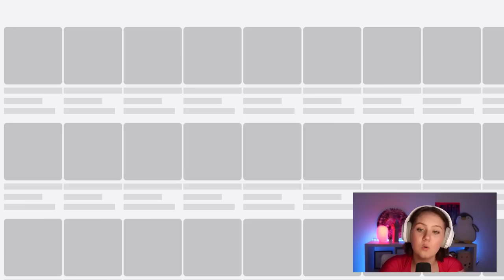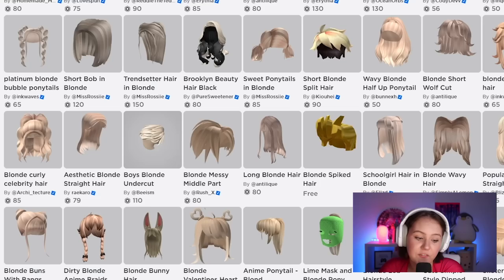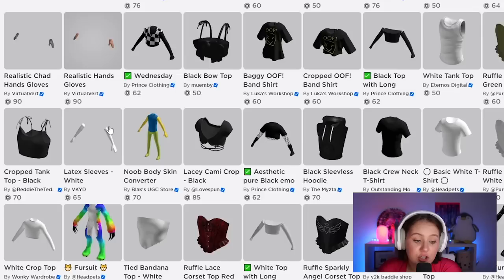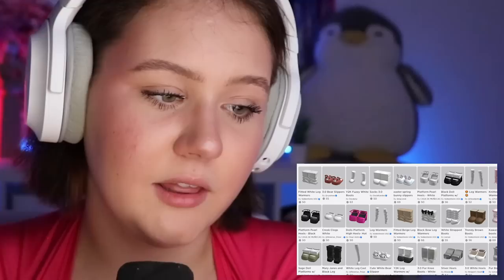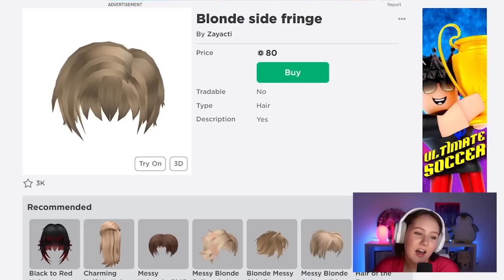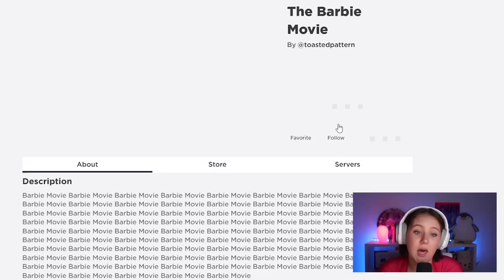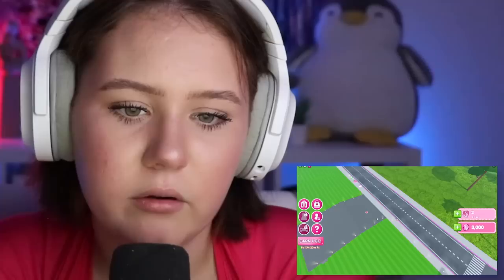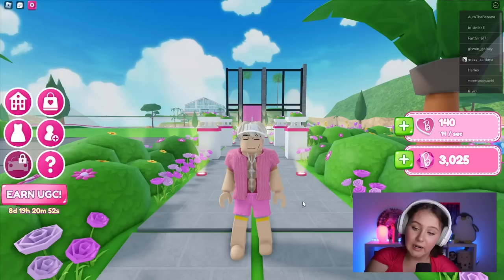MAKING KEN FROM BARBIE A ROBLOX ACCOUNT!!